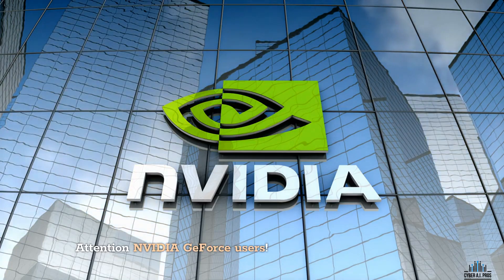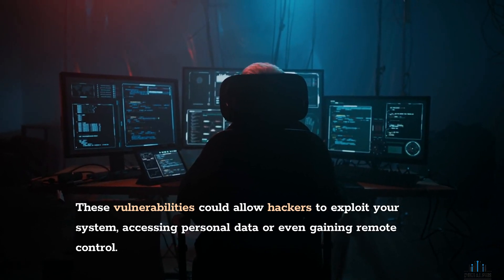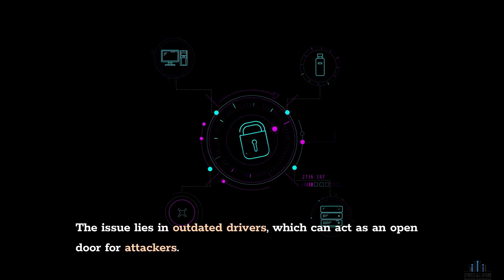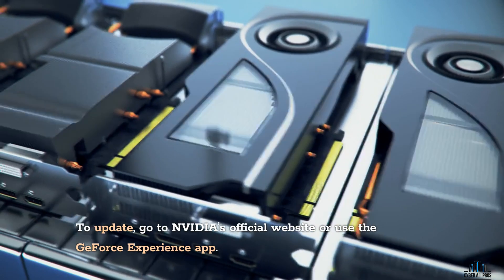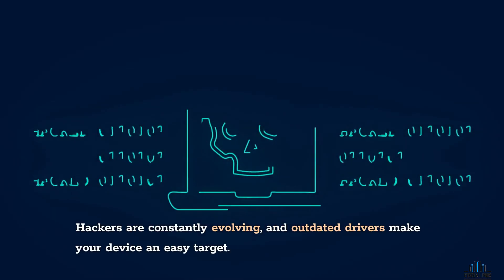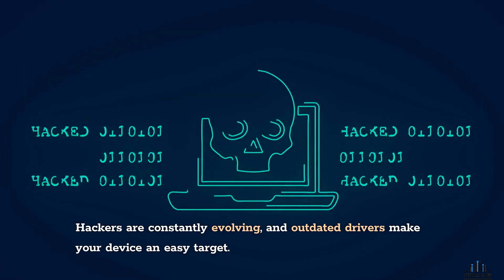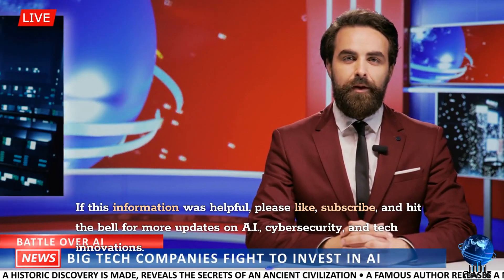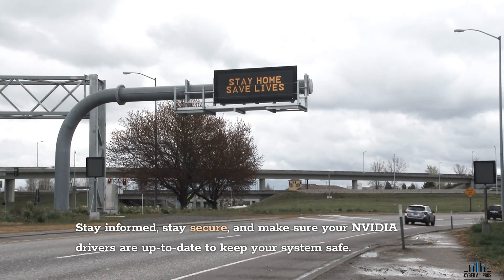NVIDIA GeForce Security Alert: Major Vulnerability Discovered—Update Your Drivers NOW!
NVIDIA has discovered critical security vulnerabilities affecting all GeForce GPUs, putting users at risk of hacks and data breaches. In this video, we explain the urgent need to update your drivers to protect your system from these threats. Learn how hackers exploit outdated drivers, why regular updates are essential, and how to secure your NVIDIA GPU in just a few steps. Don’t leave your system exposed—act now!

🔒Always Protect Your Connection With NORD VPN!

🌐 Visit us at cyberaipros.com — Your Data Breach Protectors.